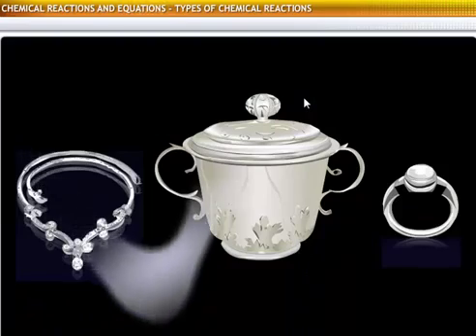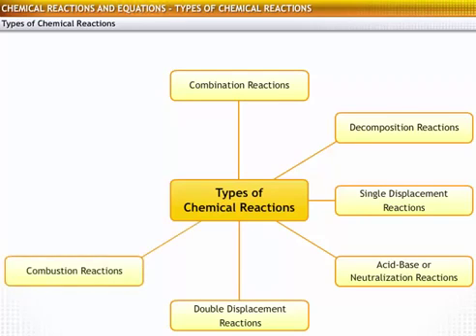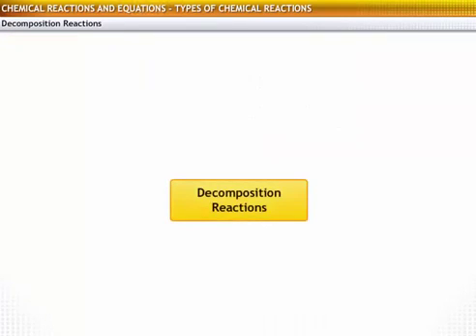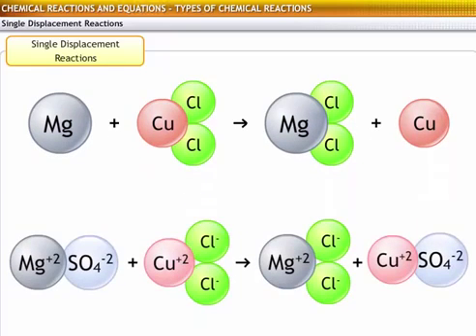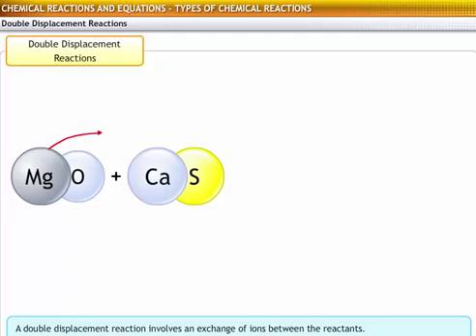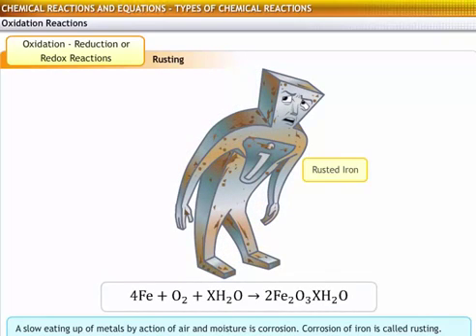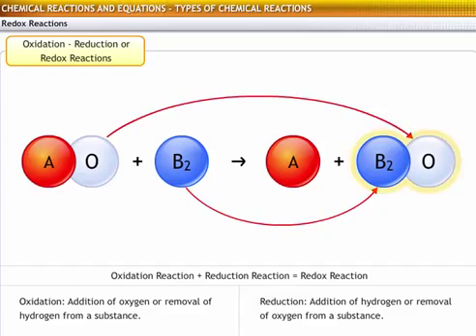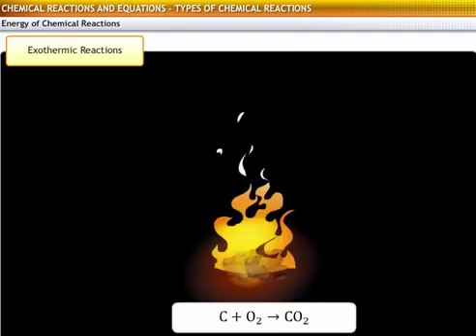Chemical Reactions and Equations part -2 | Class X